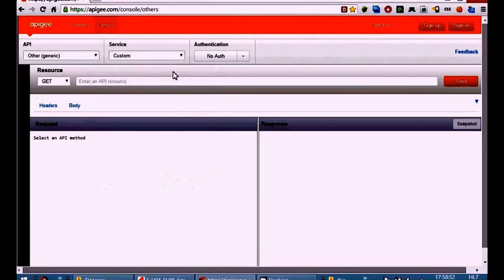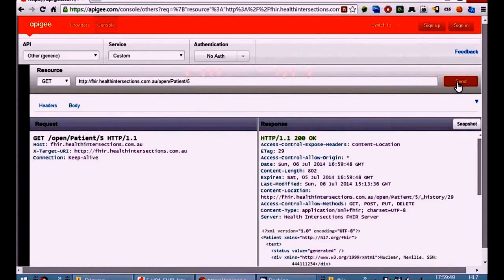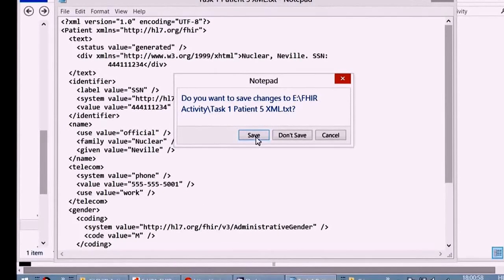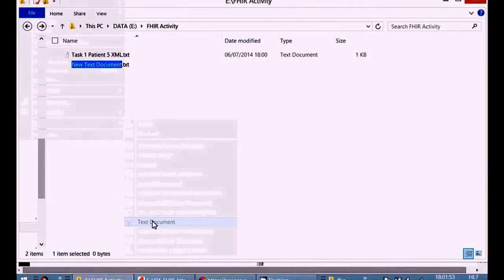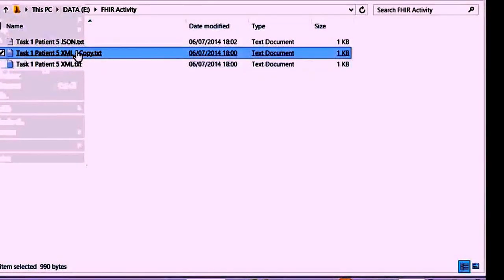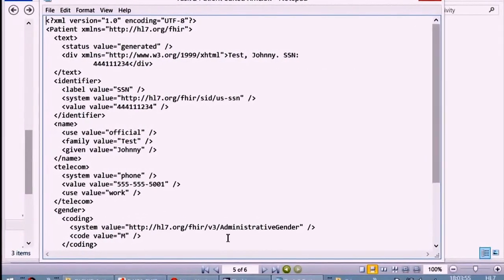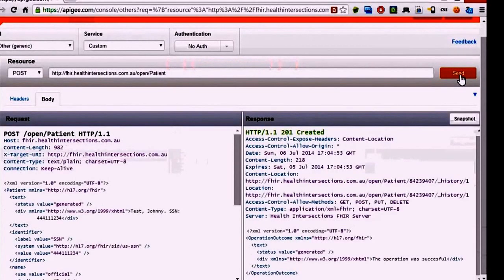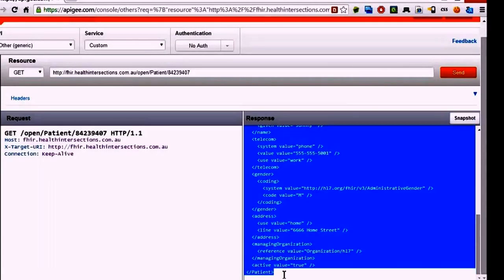FHIR Get and Post patient- thanks to Rik Smithies for the video!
Unit 15 HL7 Fundamentals course tutorial video